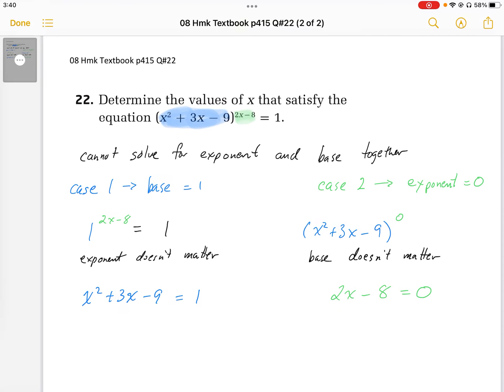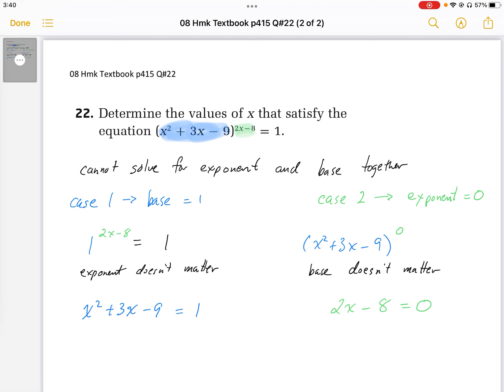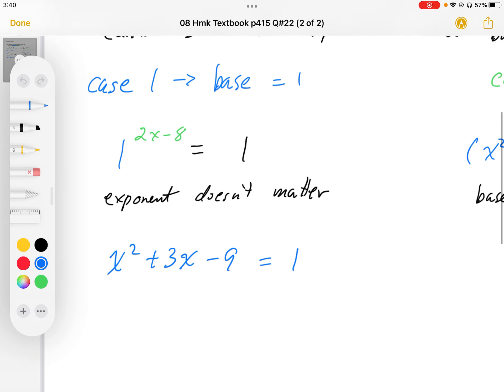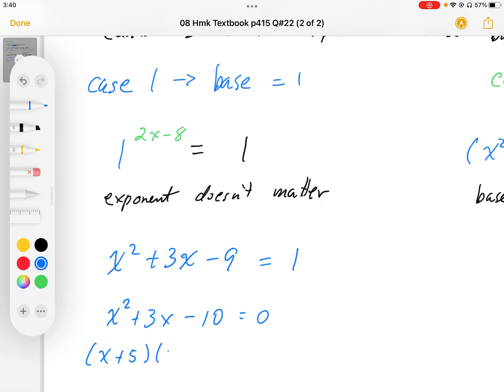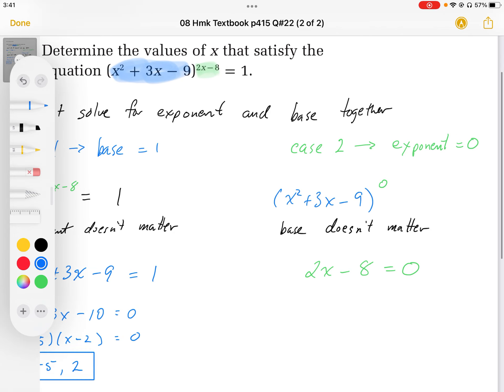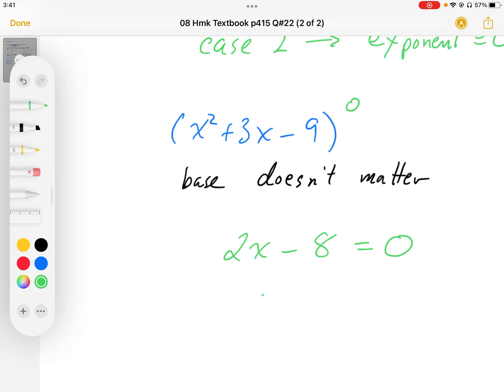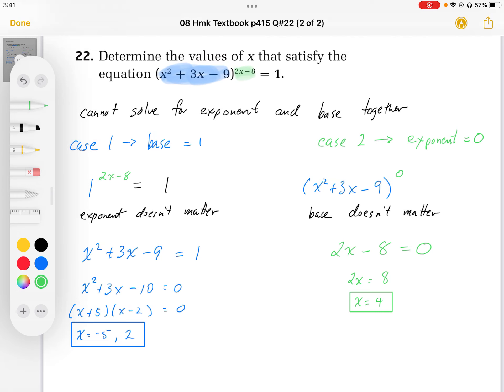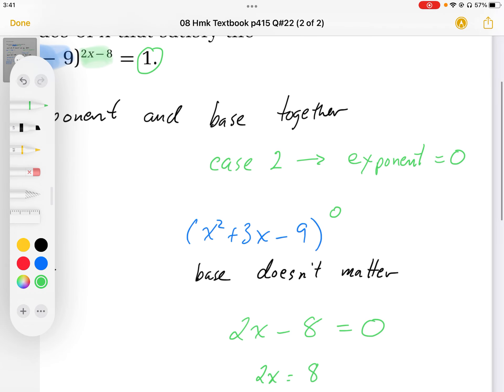08 Hmk Textbook p415 Q#22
From Pre Calc 12 Textbook